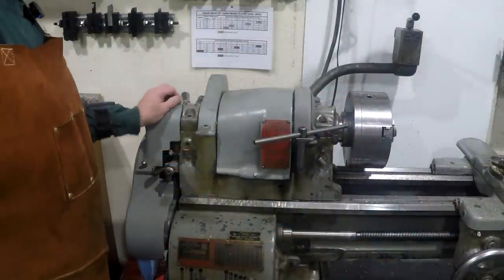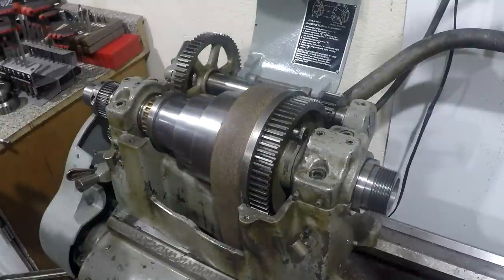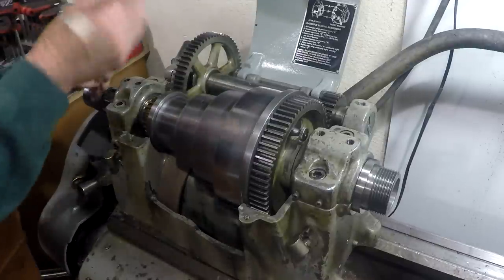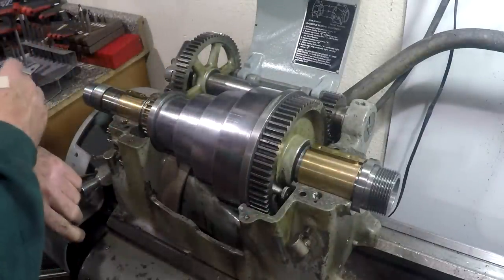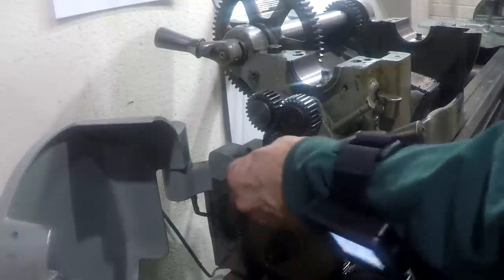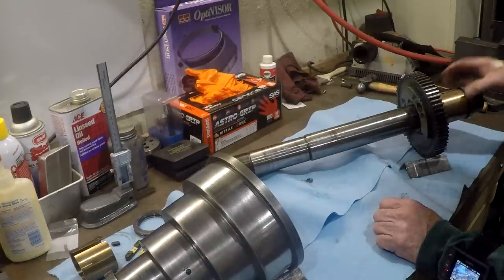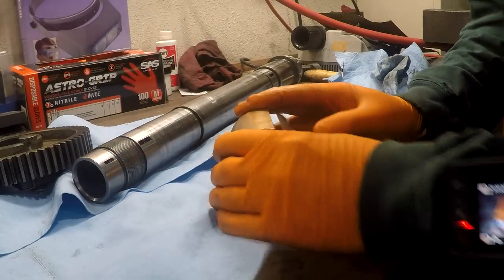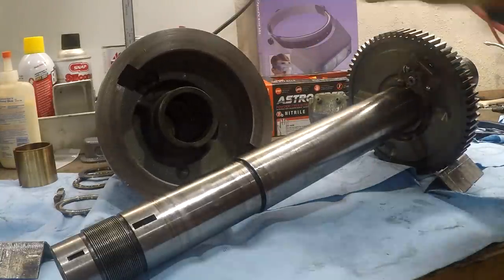South Bend 13" Lathe Spindle - Part 1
This video shows the disassembly of the spindle on my South Bend 13" lathe. Included are tips for disassembly without damaging the bearings.